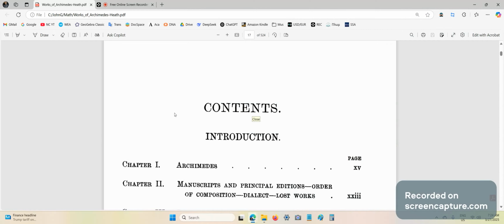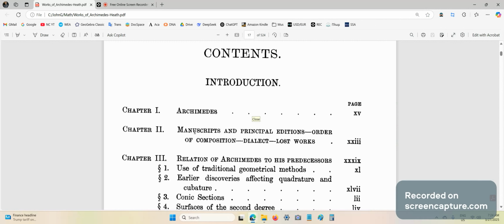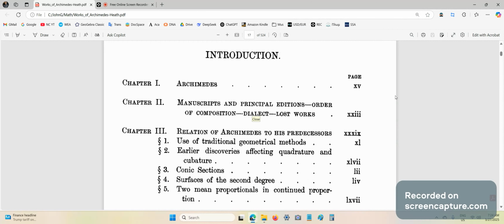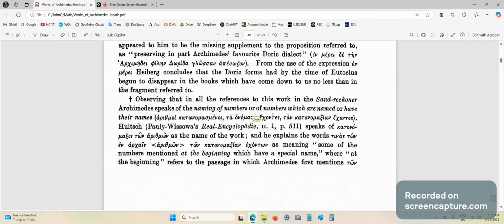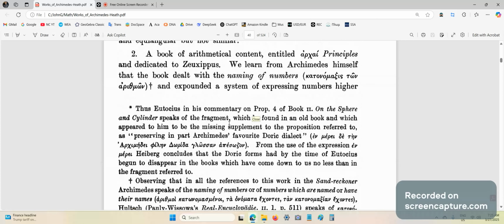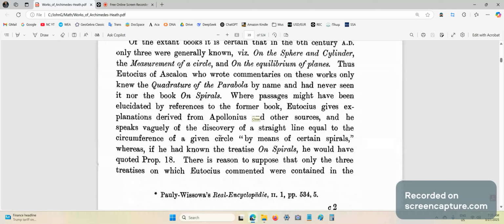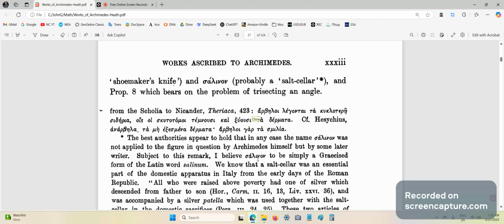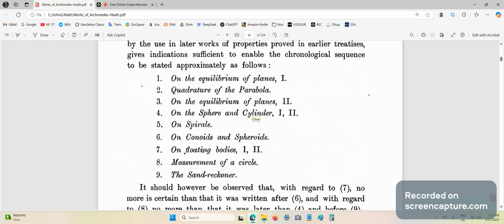New Series coming soon for Members Only: The Works of Archimedes by Sir Thomas Heath.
The pilot video will be on the introduction and thereafter I will try to cover each chapter sequentially.

If you are not already a Member, become one now!